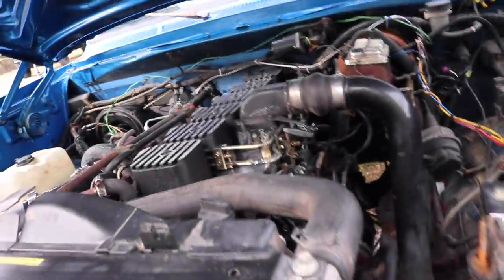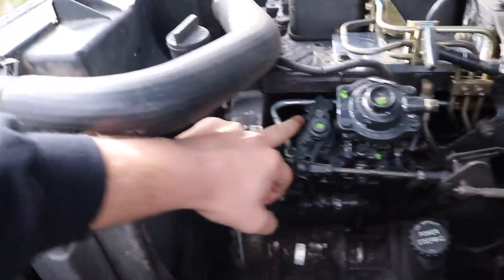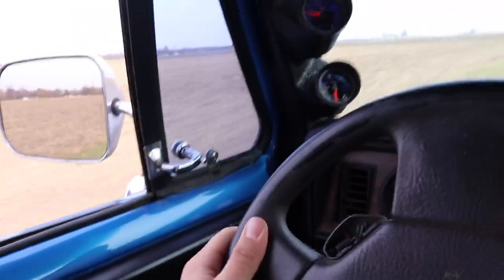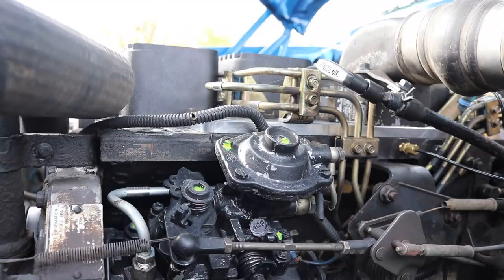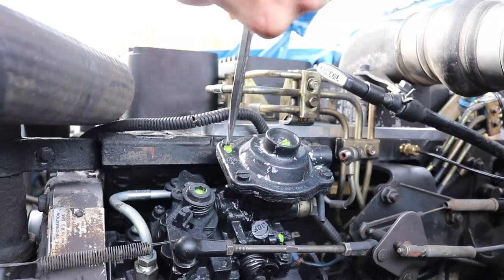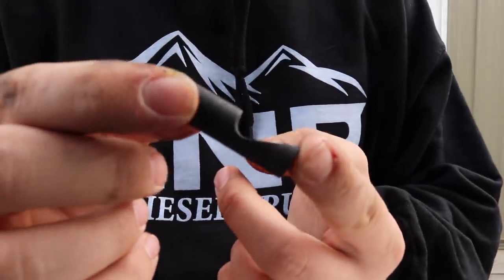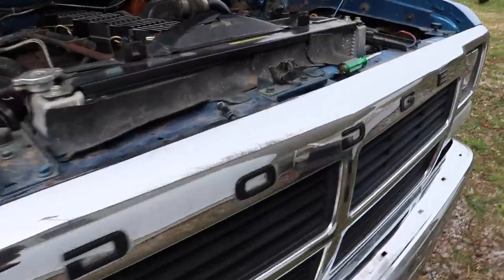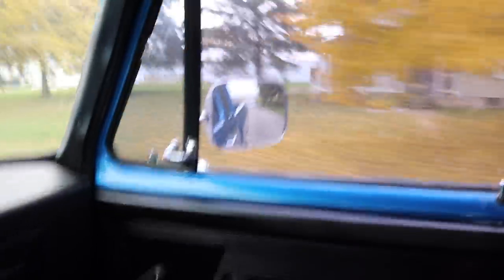40 more HP for UNDER $40!!!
LAST 6 DAYS TO ENTER! 10X Entries AND Random amounts of FREE CASH in EVERY ORDER from NOW until November 11th!

Send stuff here:
U.S.A.
40 more HP for UNDER $40!!!